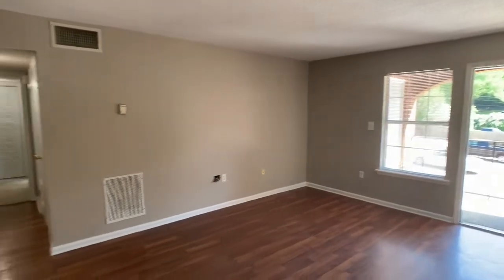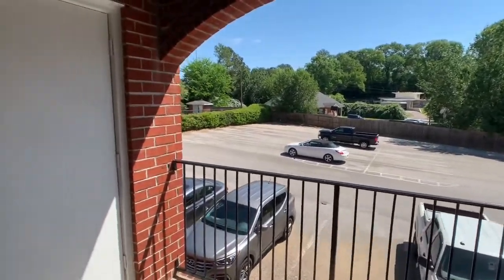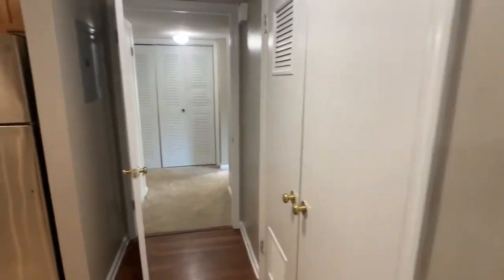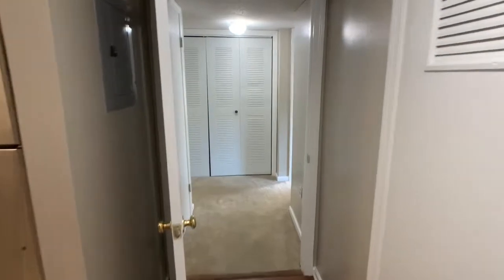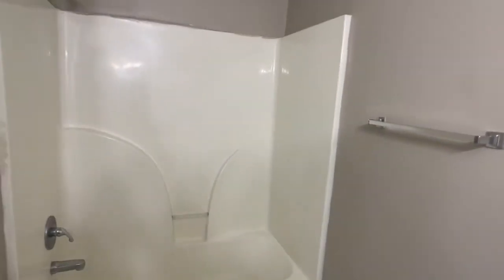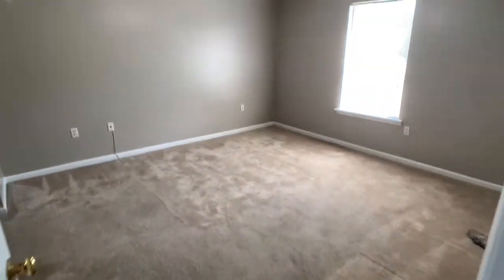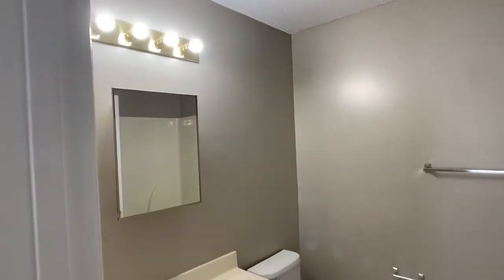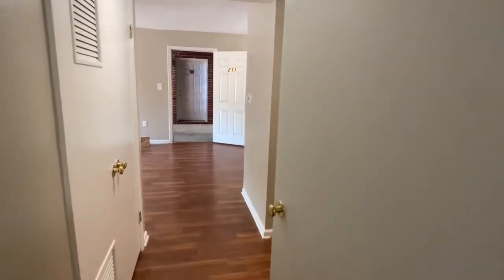Emory Woods Condos 2 Bedroom